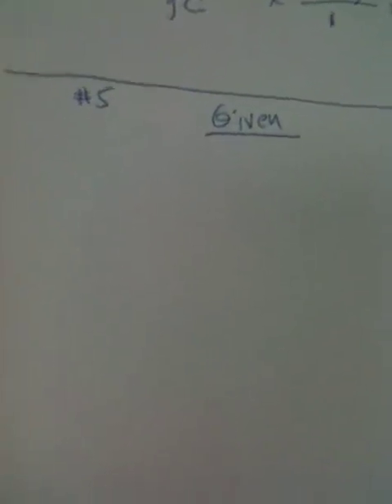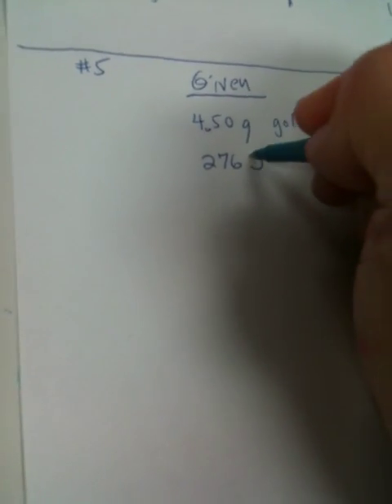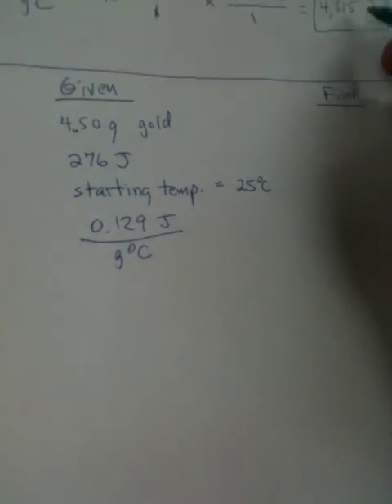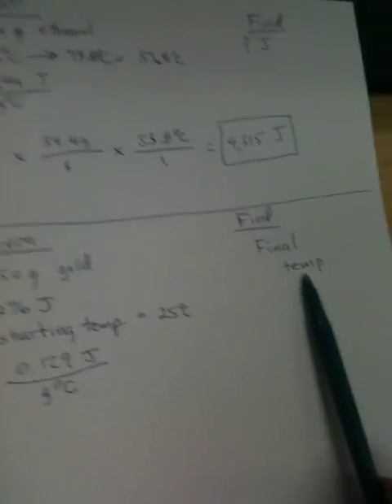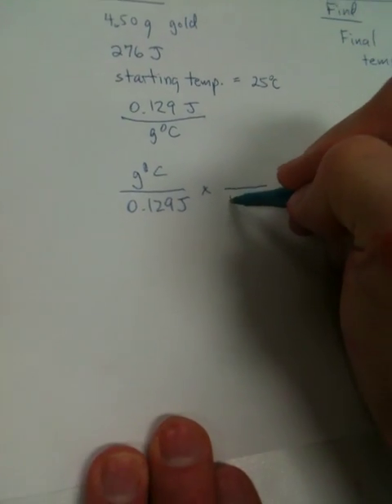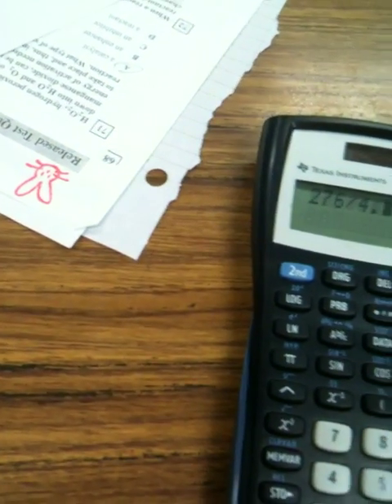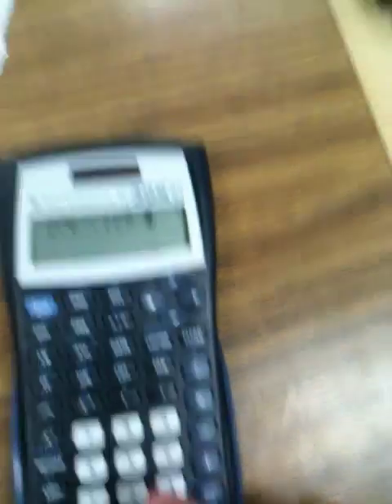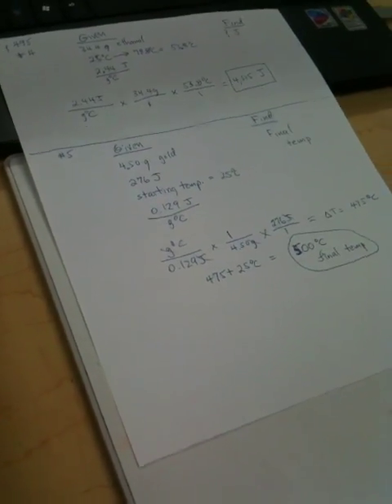Complete solution for p495 # 5 - Part 4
In this final part you will see a homework problem that demonstrates another of types of Sepcific Heat.  In this problem you are given 4.50 g of gold, you don't have to look-up the specific heat (it is given in the problem), and you have a starting temperature.  You are asked to find the final temperature.  You run a calculation using the givens which doesn't give you the answer directly.  You need to find the temperature change with you calculation.  That must then be added to the initial temperature to get the final temperature.